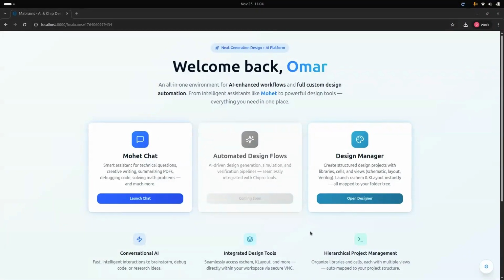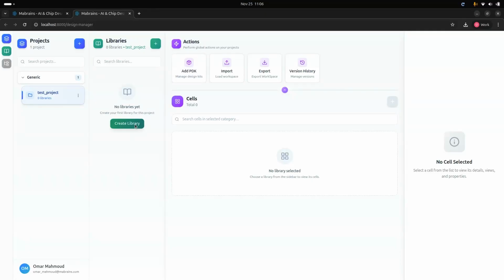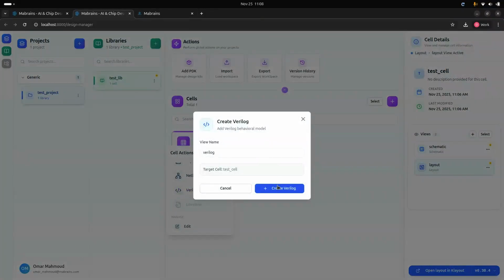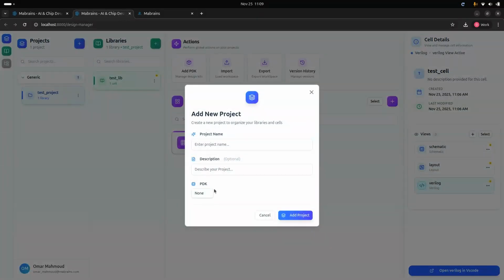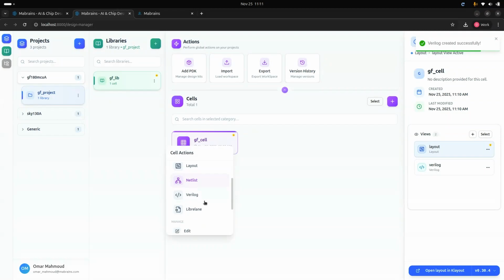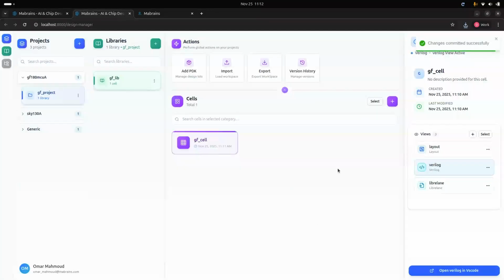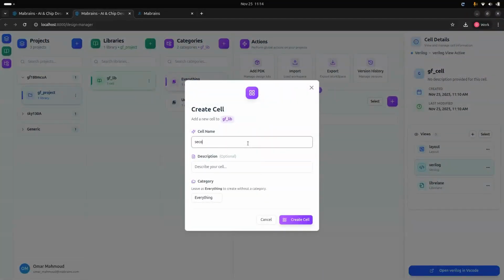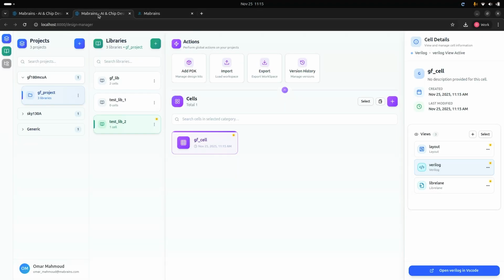Chipro Introduction and Chpro Design Manager Tutorial